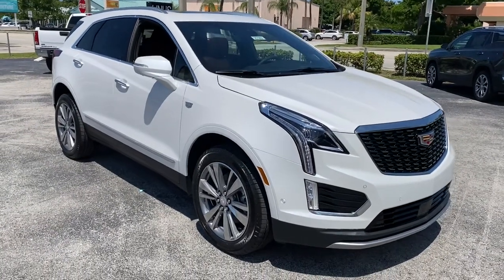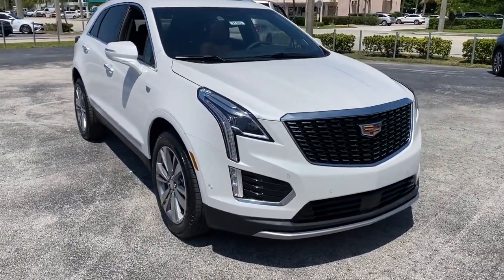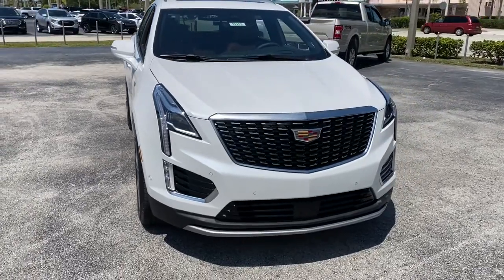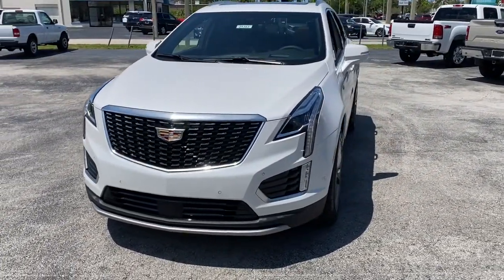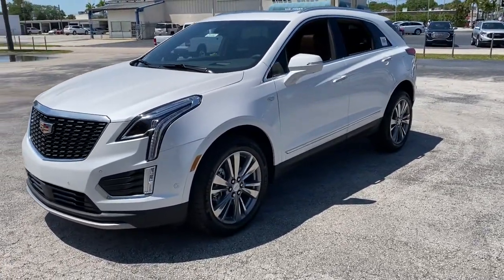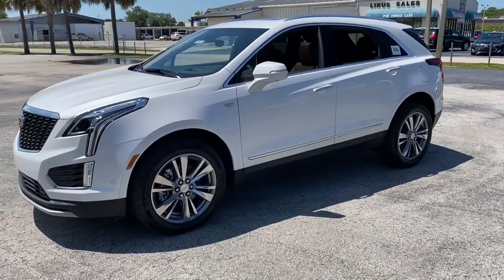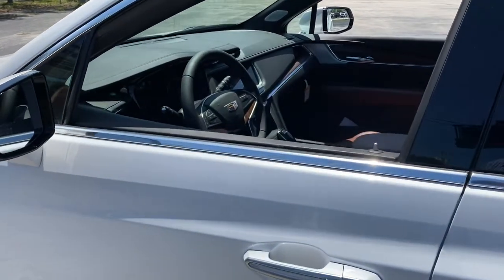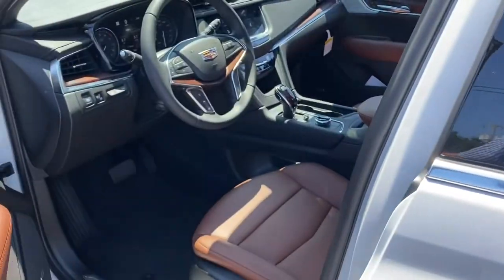2021 Cadillac XT5 Vero Beach, Fort Pierce, Port Saint Lucie, Stuart, Sebastian, FL 21183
Crystal White Tricoat New 2021 Cadillac XT5 available in Vero Beach, Florida at Linus Automotive. Servicing the Fort Pierce, Port Saint Lucie, Stuart, Sebastian, FL area.
2021 Cadillac XT5 Premium Luxury - Stock#: 21183 - VIN#: 1GYKNCR47MZ203190

Linus Automotive
1401 8th Ave

Recent Arrival! $2500 off MSRP! 22/29 City/Highway MPGbrbrCrystal White 2021 Cadillac XT5 Premium Luxury FWD 9-Speed Automatic 2.0L TurbochargedbrbrWE DELIVER TO YOUR HOME OR OFFICE !!!brbrCADILLAC CUE WITH NAVIGATION 8 FULL COLOR TOUCH DISPLAY APPLE CARPLAY CAPABILITY PROVIDED BY APPLE. AVAILABLE WITH COMPATIBLE SMARTPHONES WHEELS 22 PREMIUM PAINTED ALUMINUM W/ CHROME INSERTS AIRBAGS FRONTAL AND SIDE - IMPACT FOR DRIVER AND FRONT PASSENGER DRIVER INBOARD SEAT MOUNTED SIDE-IMPACT AND HEAD CURTAIN SIDE-IMPACT FOR ALL ROWS IN OUTBOARD SEAT POSITIONS. Price does NOT include Tax Title or Doc Fees. Price includes: $2000 - Cadillac Bonus Cash Program. Exp. 06/01/2021 $500 - Cadillac Consumer Cash Program. Exp. 06/01/2021